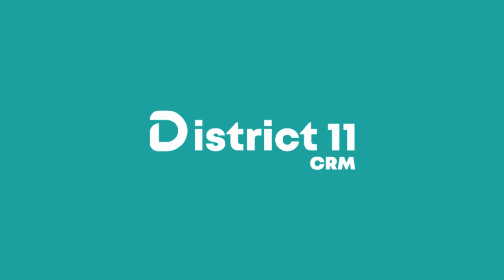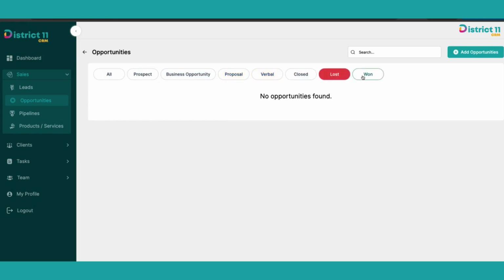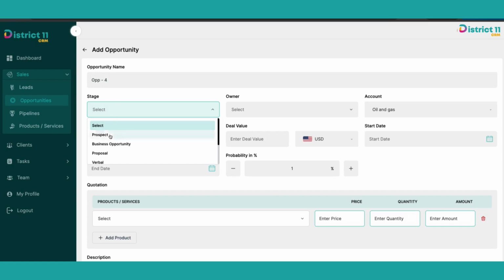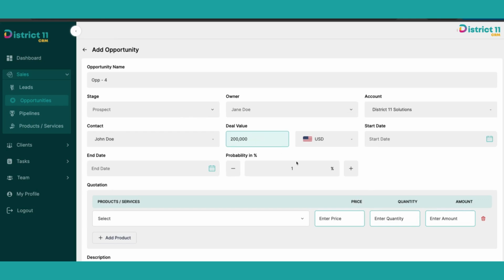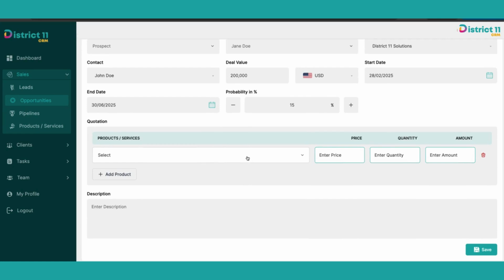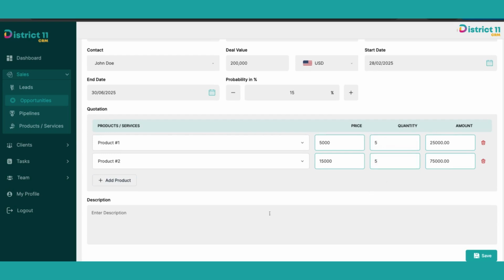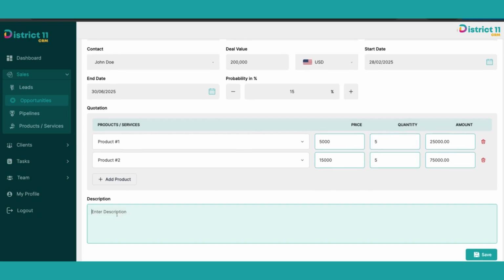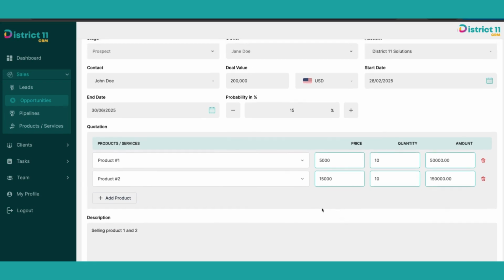District 11 CRM How to Add Opportunity - Step-by-Step Guide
🚀 Maximize Your Sales with District 11 CRM! 🚀
In this quick tutorial, we walk you through how to add and manage opportunities in District 11 CRM to boost your sales process! Whether you're tracking deals from Prospect to Closed, managing accounts and contacts, or adding products and services — this video has you covered.

💼 Features Highlighted:
✔️ Filter opportunities by stage (All, Prospect, Business Opportunity, Proposal, Verbal, Closed, Lost, Won)
✔️ Add opportunities with full details: Opportunity Name, Owner, Account, Contact, Deal Value, and more
✔️ Easily add products/services, set prices, quantities, and calculate the total amount
✔️ Update the probability to track your chances of winning the deal
✔️ Save and instantly update your opportunities list

Ready to take your sales to the next level? Try District 11 CRM today!